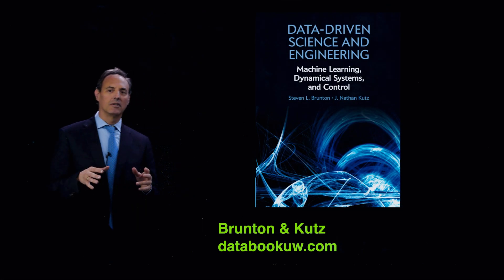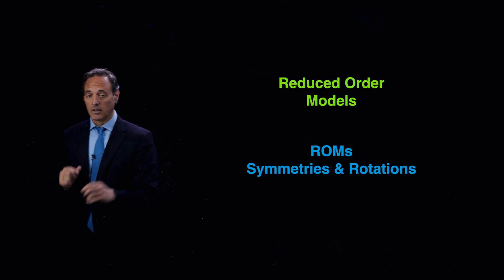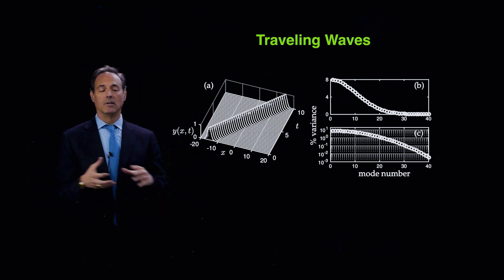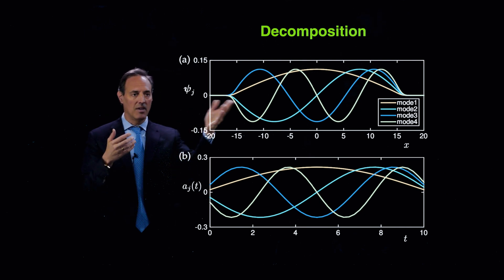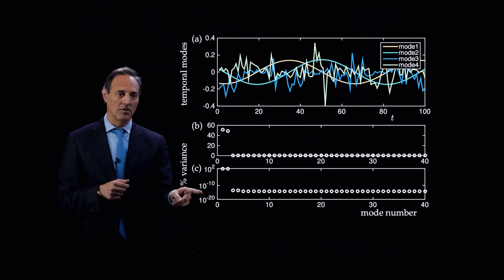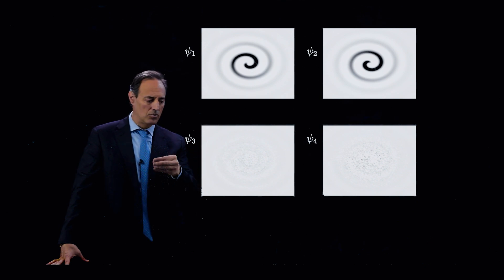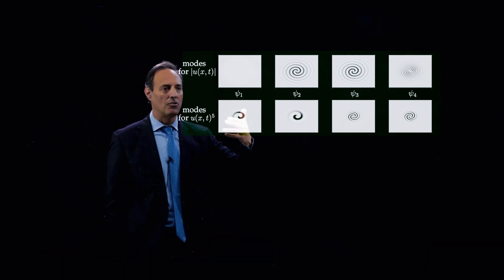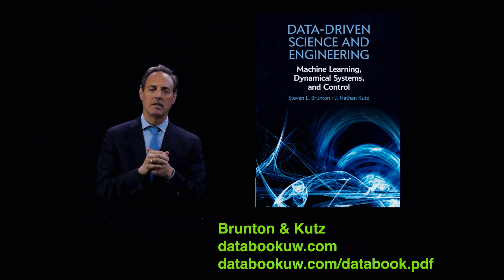POD with Symmetries: Rotations and Translations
This lecture highlights the some of the challenging aspects of POD based reduced order models.  In particular, how they fail to handle rotations and translations in a good way.